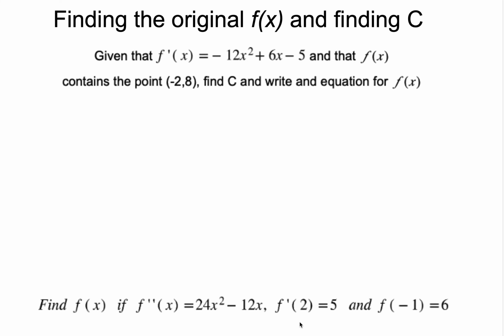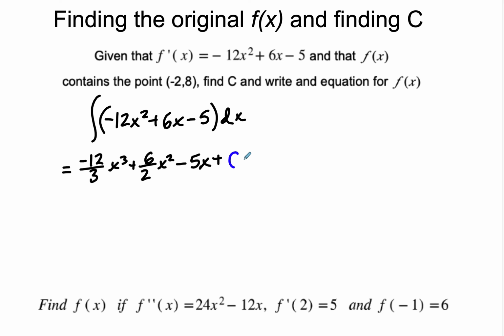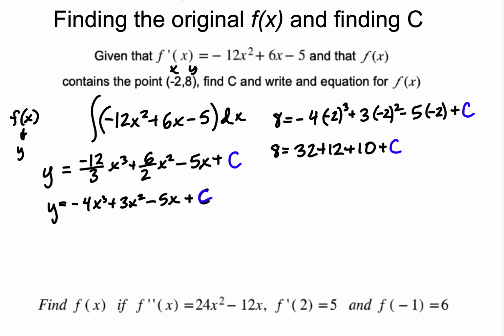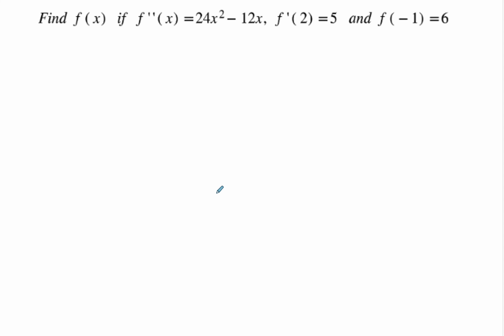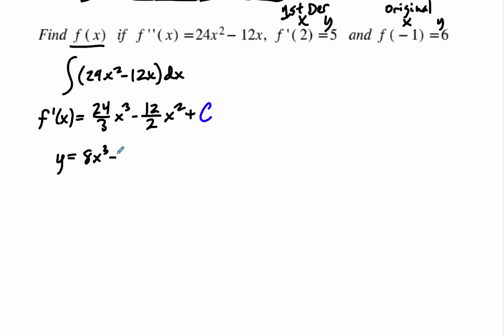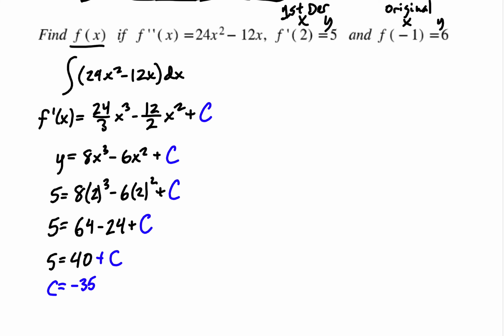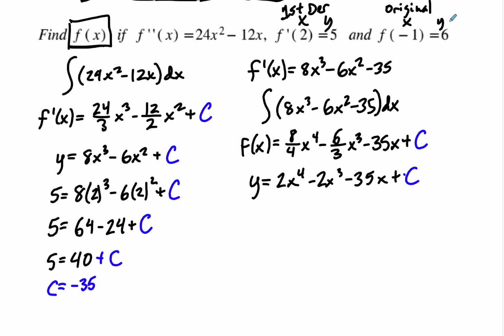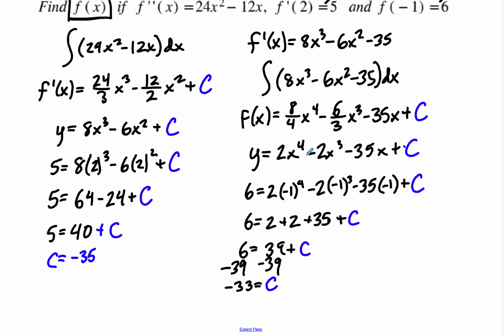Integrals: Finding the original f(x) and finding C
How to Calculus with Integrals to find the original f(x) and C.